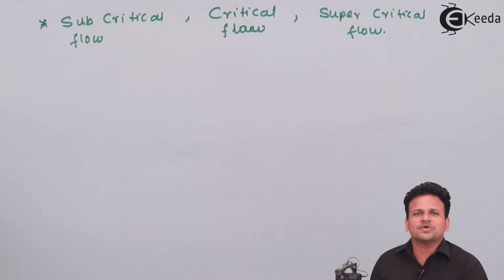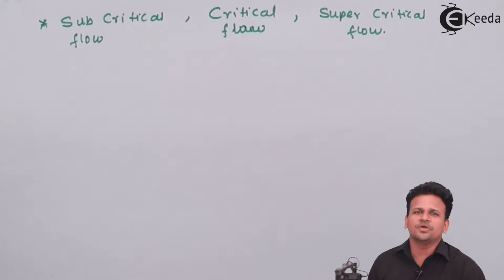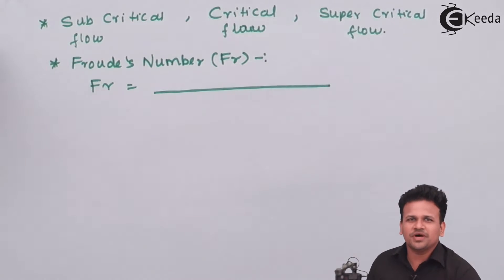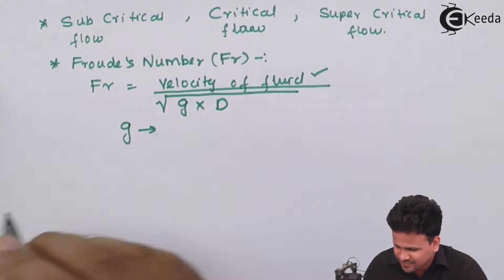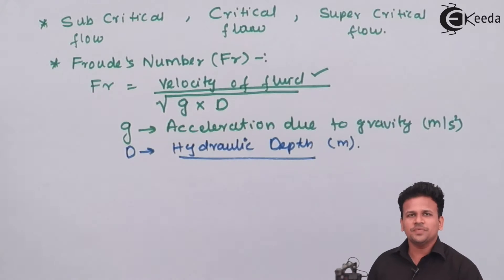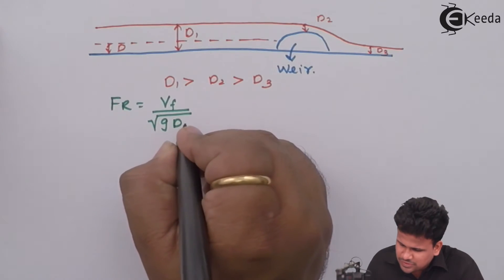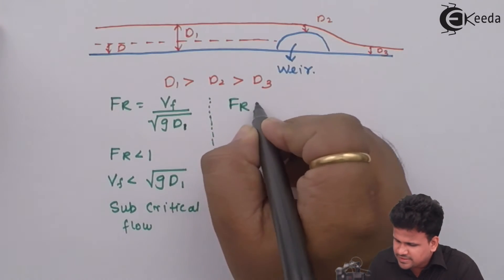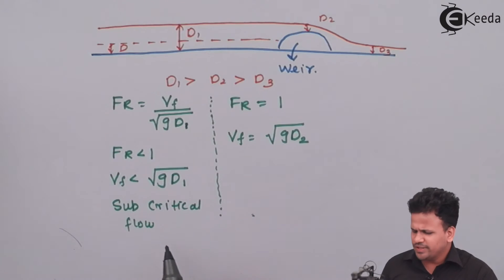Critical, Sub Critical and Super Critical Flow